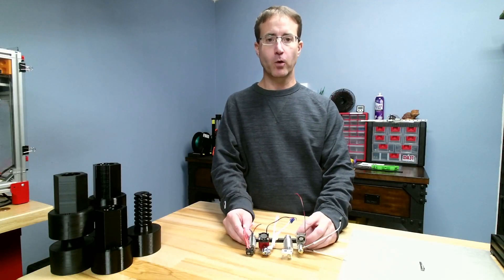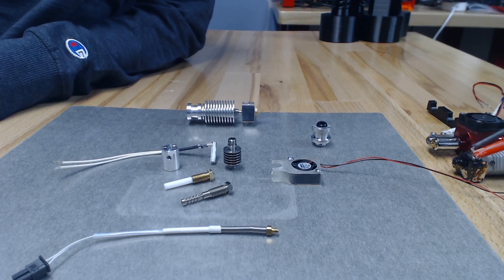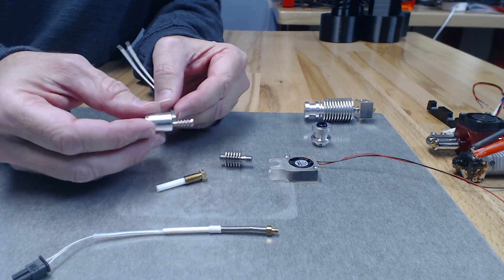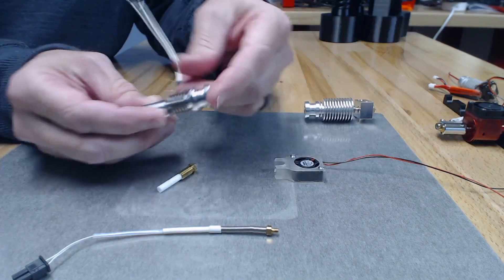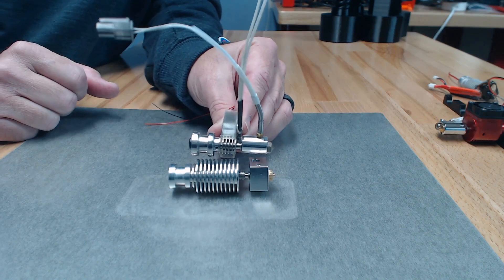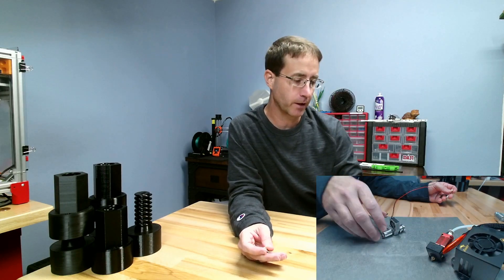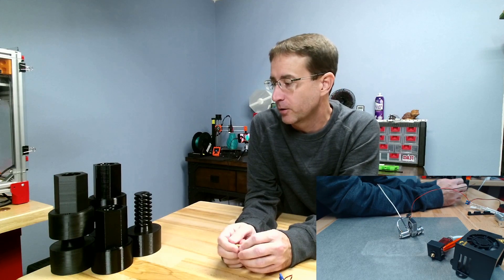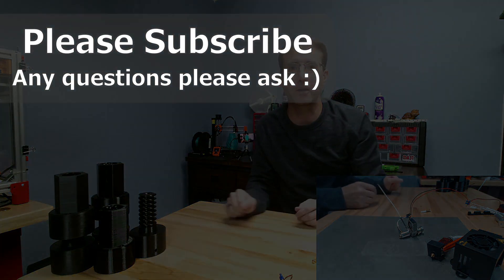Quick look at the Pico Hybrid Hotend for FDM 3D Printers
A quick look at the re-released Pico Hybrid Hotend, this pre-production unit gives us an early look into how it will compare to other hotends on market.  I will be testing this out over the next few weeks and comparing it to a few other hotends.

Correction, the total length of the Pico Hybrid with the stock collet adapter is ~51.15mm, while it is 38mm without the adapter.  With the longer collet adapter, it is ~62.3mm to match the V6 length.

Friday - December 20th look for a mini-review on the Prusa Mini after 75+hrs of printing plus a few timelapse prints.

Later next week depending on shipping I will be comparing an Ender 3 Pro to the BLV Ender conversion!

Any questions please ask in comments.  Pardon the dust as I learn how to create better videos and content. :)